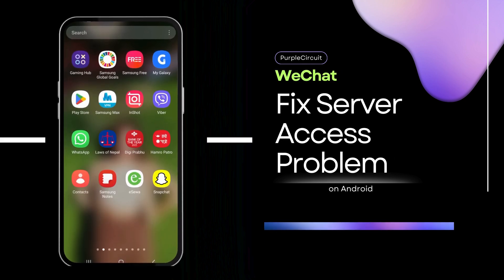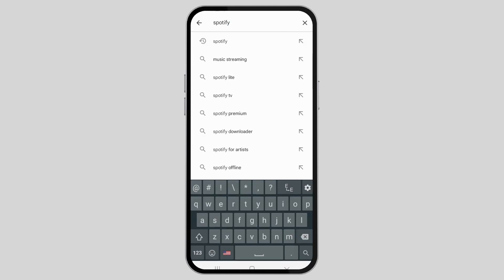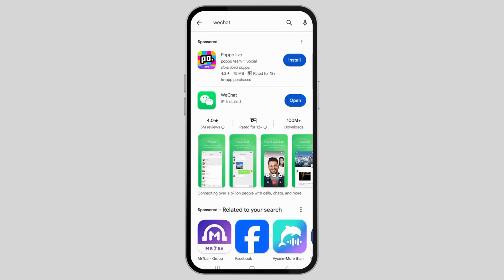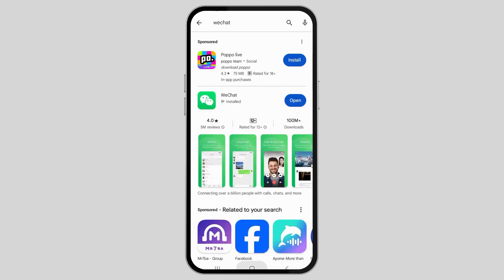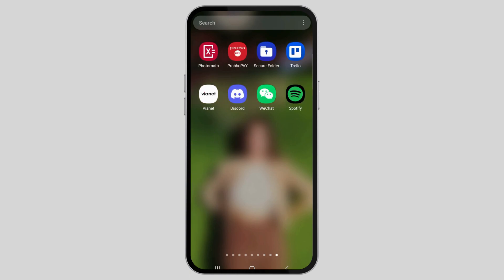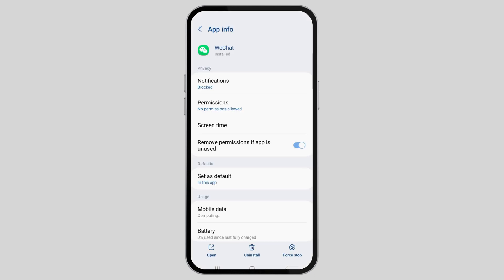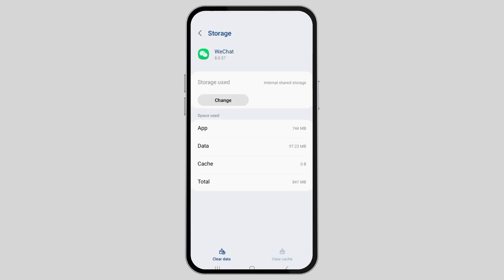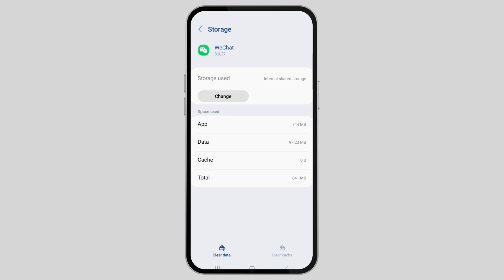How to Fix Server Access Failure in WeChat App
"Are you facing server access issues with your WeChat App? Don't worry; we've got you covered! In this step-by-step tutorial for 2024, you'll learn how to troubleshoot and resolve server access failures in your WeChat App, ensuring a seamless experience for your messaging and communication needs.

In this tutorial, we'll cover:

- Diagnosing common server access problems in WeChat.
- Practical solutions to fix server access failures.
- Tips and tricks for maintaining a stable WeChat connection.
- Staying updated with the latest WeChat trends and improvements.

Whether you're using WeChat for personal chats or business communication, this video will help you get back on track when encountering server access issues.

Don't let server problems disrupt your WeChat experience. If you've ever wondered how to fix server access failure in the WeChat App, this video is your ultimate guide.